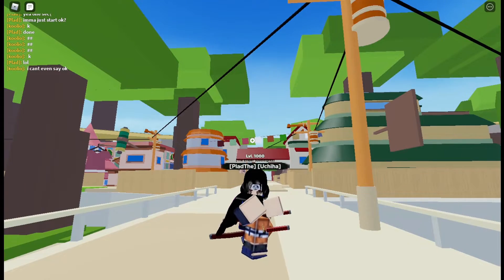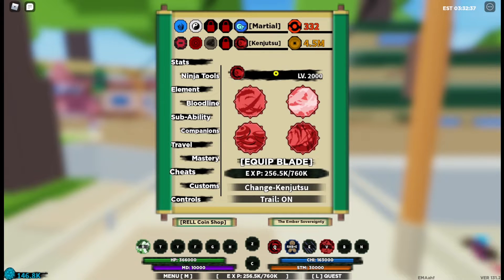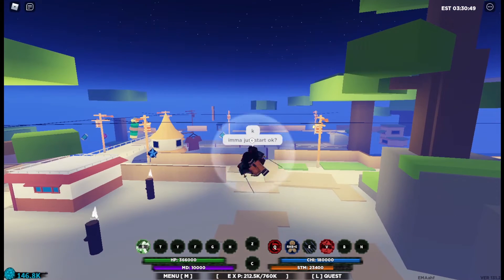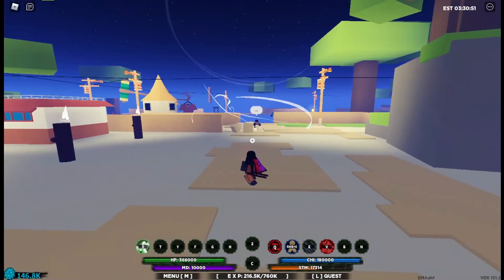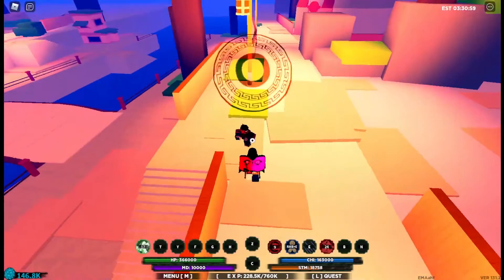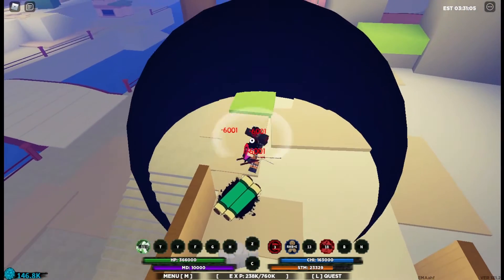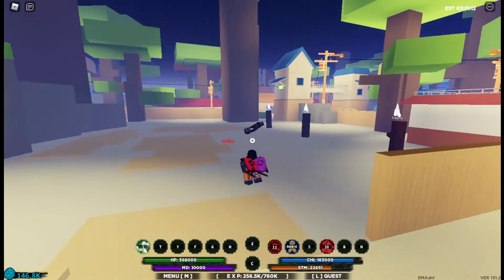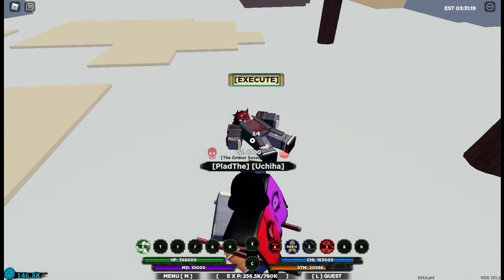Sussy Wombo COMBO!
Its actually pretty good, like the video, and I'll do more of these.